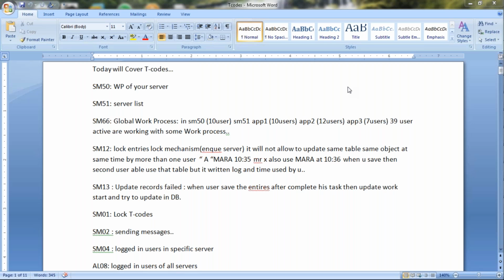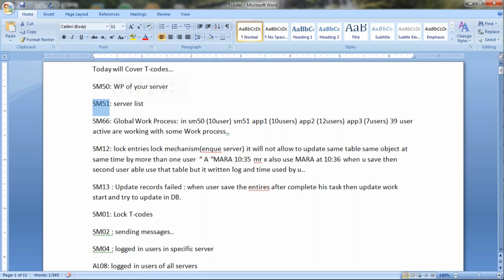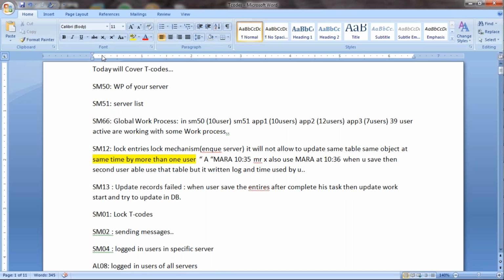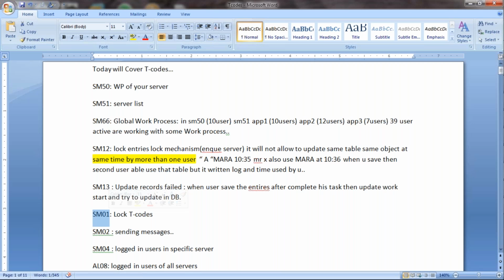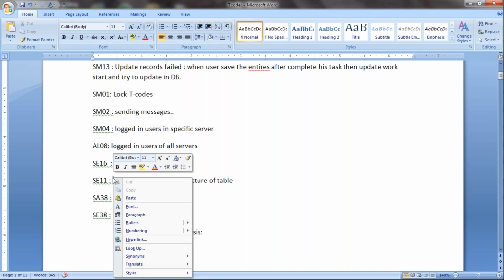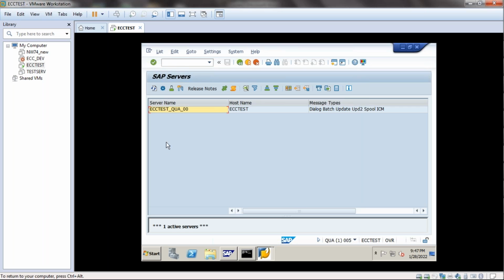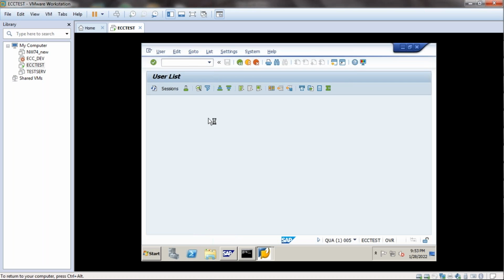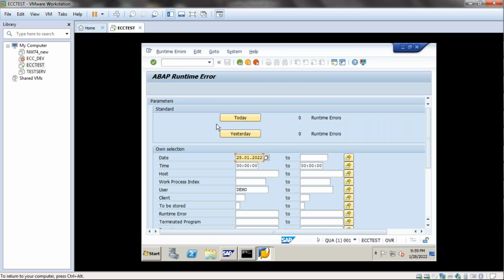How to monitor T - Codes in SAP BASIS | SAP BASIS Training | RH Soft Tech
This video is all about monitoring the T -codes in SAP BASIS

We provide online training on all SAP Modules.